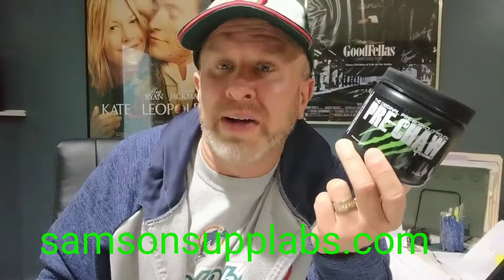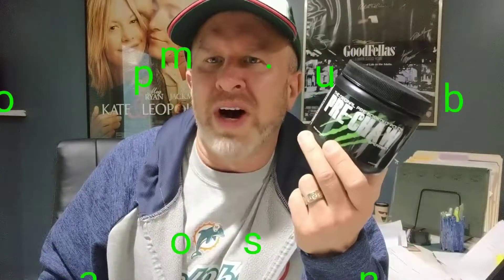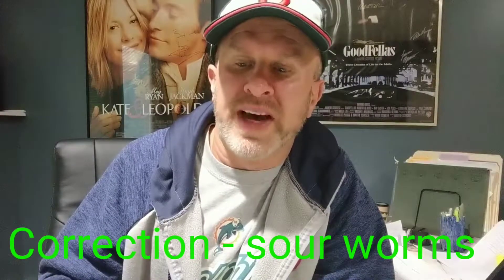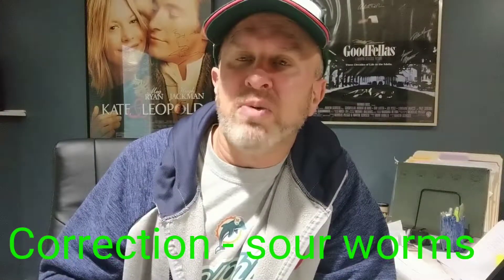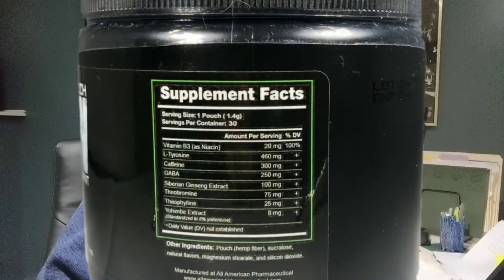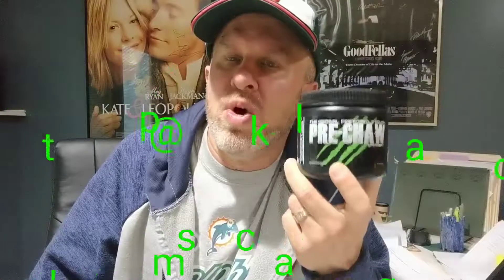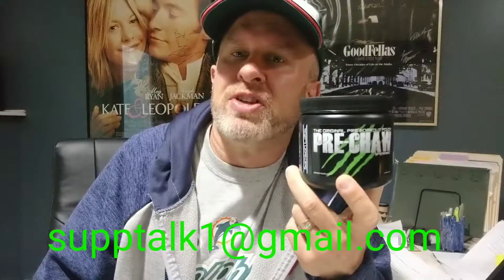SuppTalk Samson Labs PreChaw Review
Quick and unbiased review if Samson Labs PreWorkout Pre Chaw

Full disclosure label, nicely stimmed, cool new delivery system